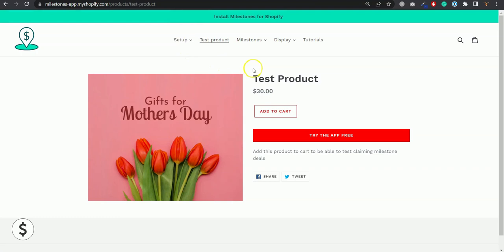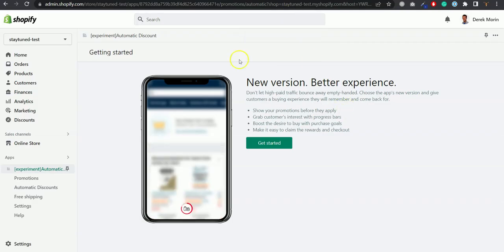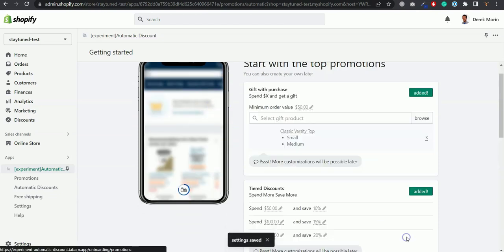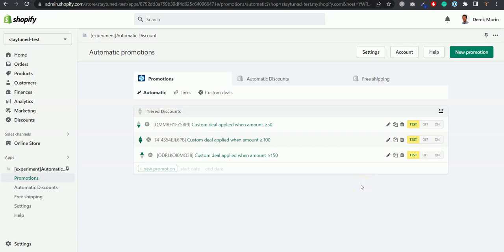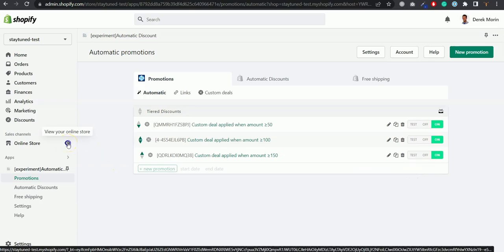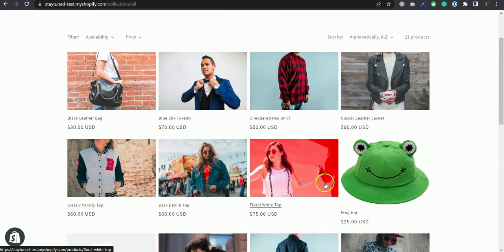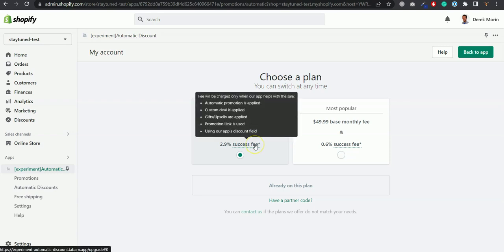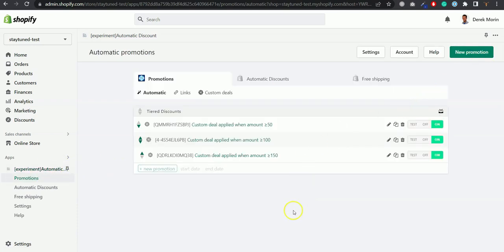Transitioning from Milestones to ADG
We're sunsetting the Milestones app. Here's how to move your promotions built with the app to our other star app, Automatic Discounts & Gifts